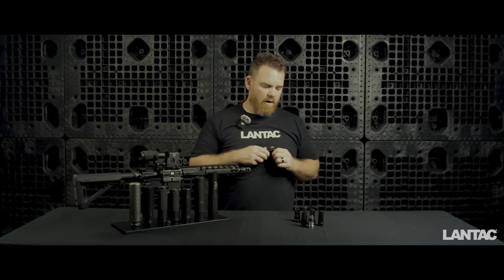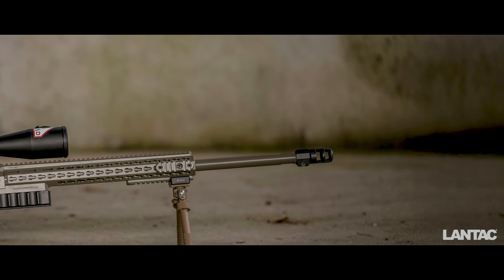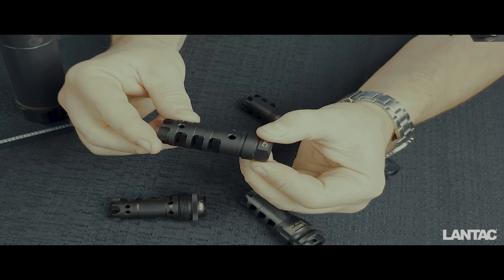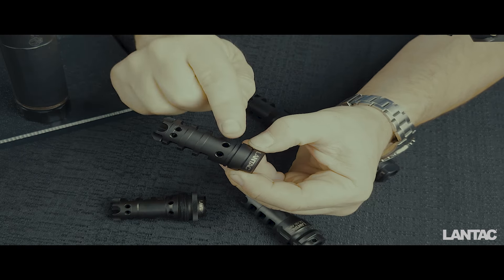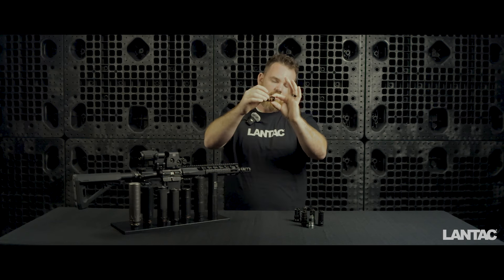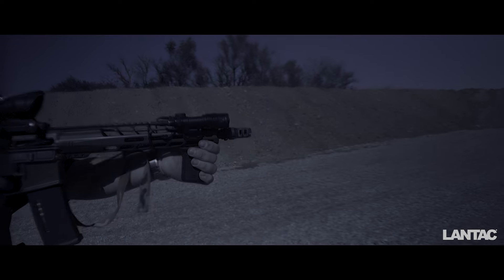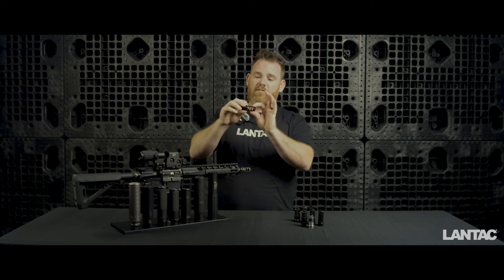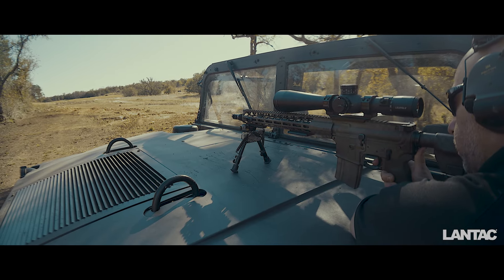LANTAC Dragon® Overview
The history and overview of the infamous LANTAC Dragon® muzzle brake. The Dragon's unique design offers improved recoil management and muzzle rise over traditional muzzle brakes.

The patented gas handling system that reduces muzzle rise and recoil to nearly zero - making follow up shots smooth and fast.